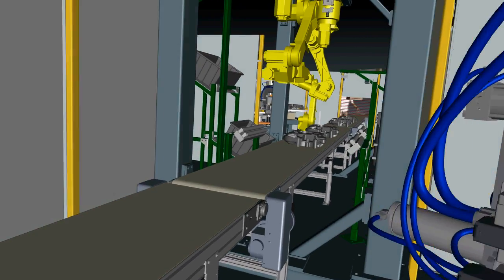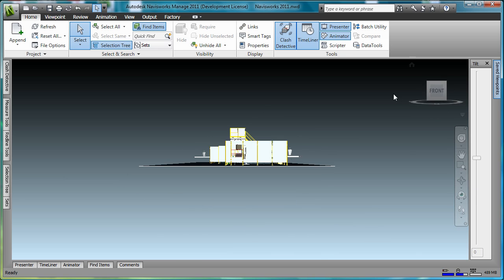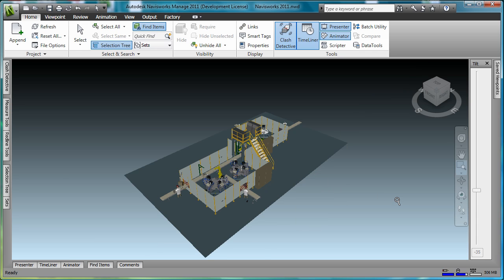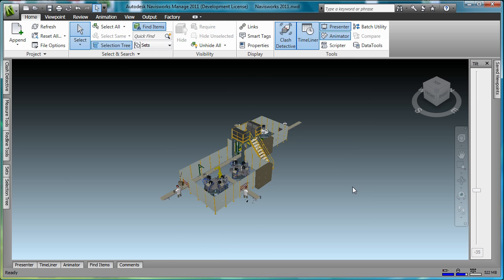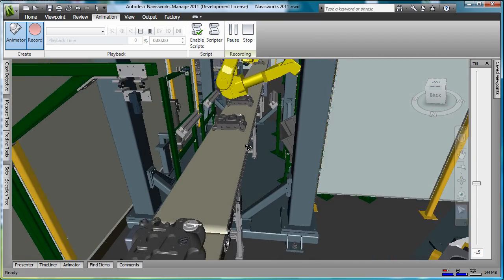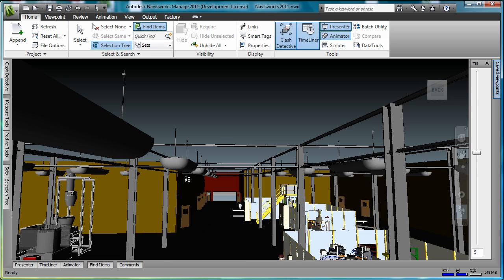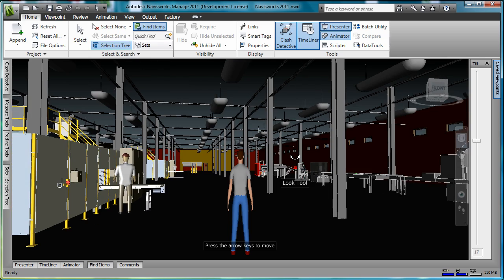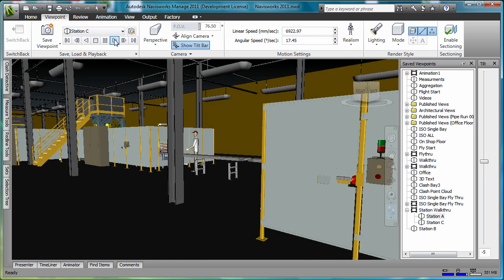Autodesk Factory Design Suite - Factory Layout Visualization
This video highlights the key capabilities of the Autodesk Factory Design Suite for Factory Layout Visualization.